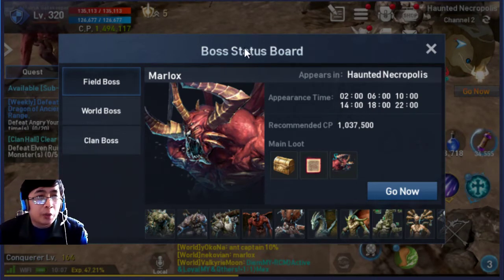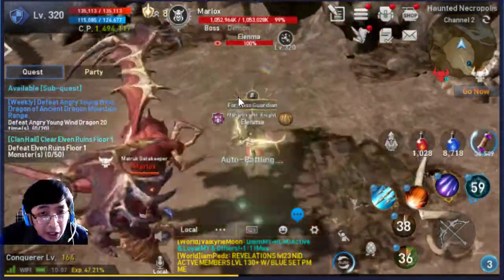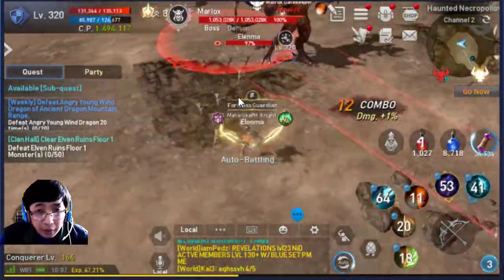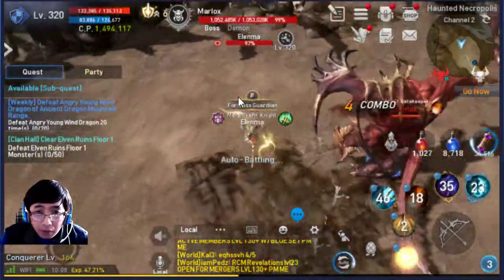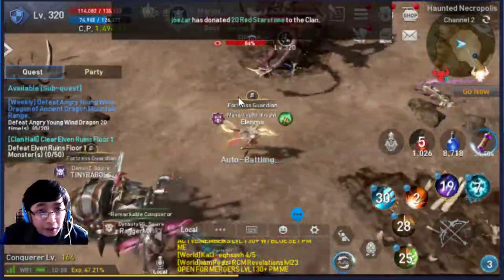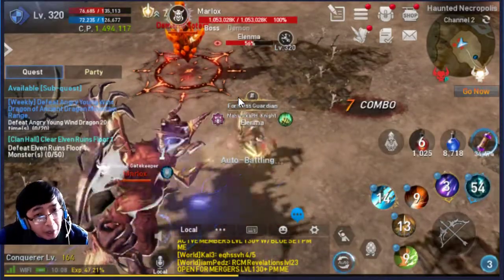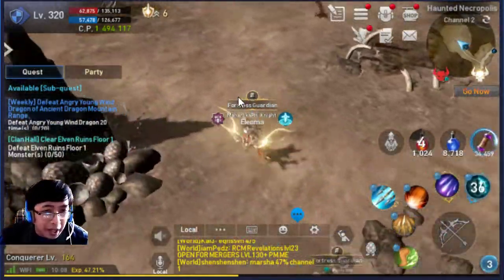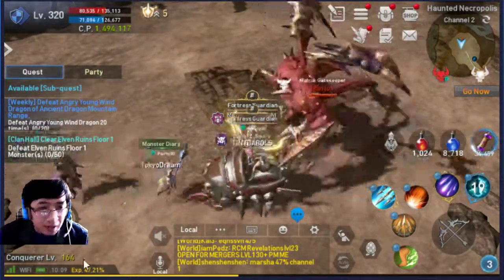Lineage 2 Revolution L2R Discovery Boss Strat Marlox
Lineage 2 Revolution
L2R Discovery Boss Strat: Marlox
Recommended CP : 1,037,500